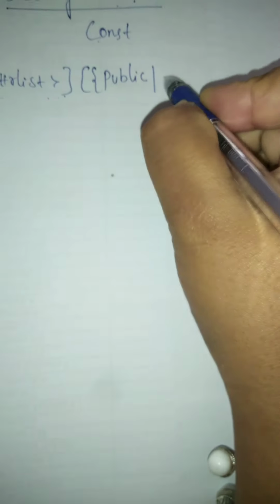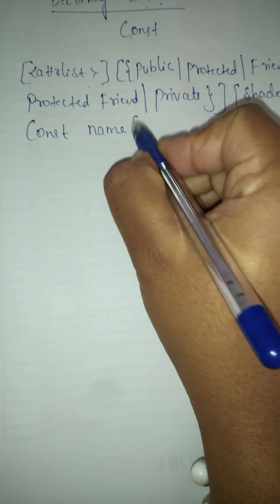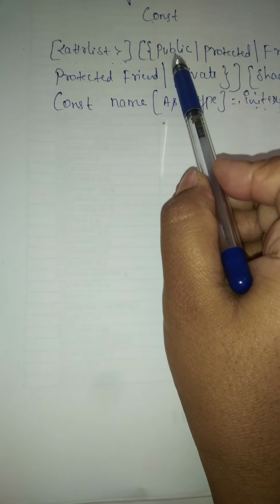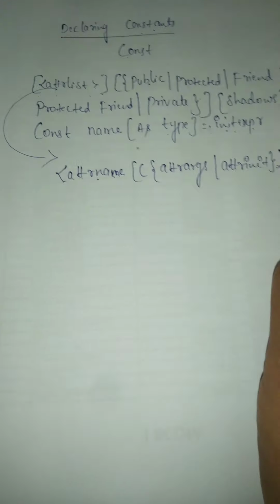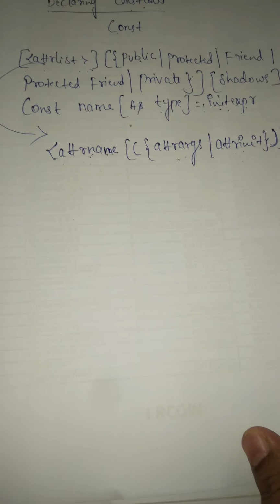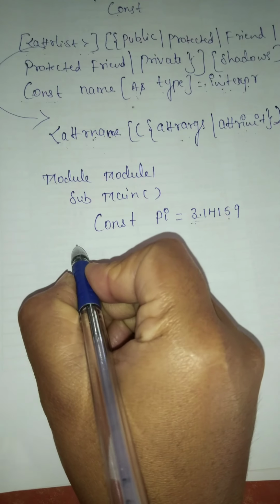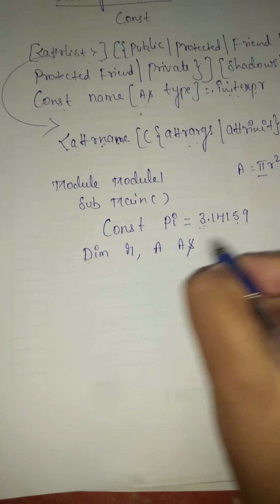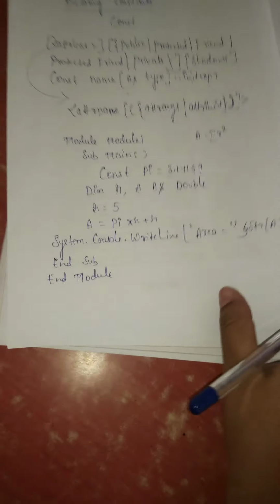VB.net class 5( chapter 2)